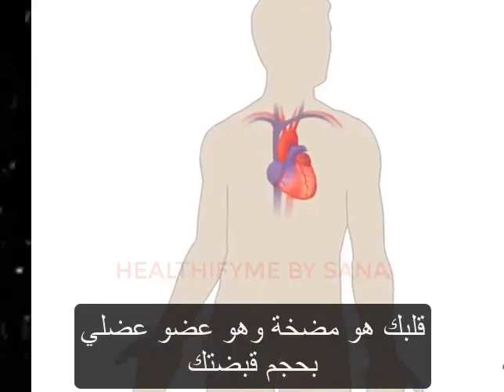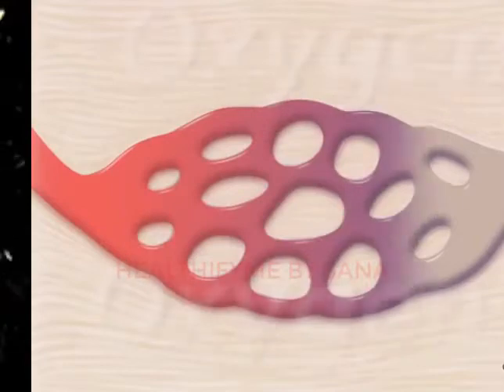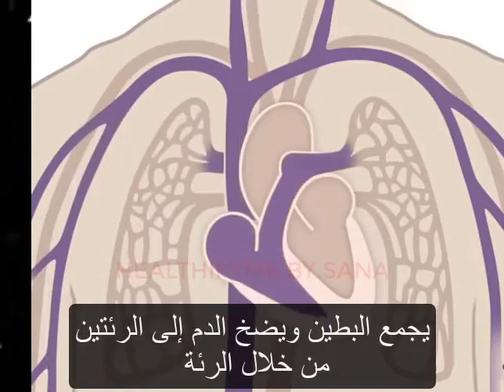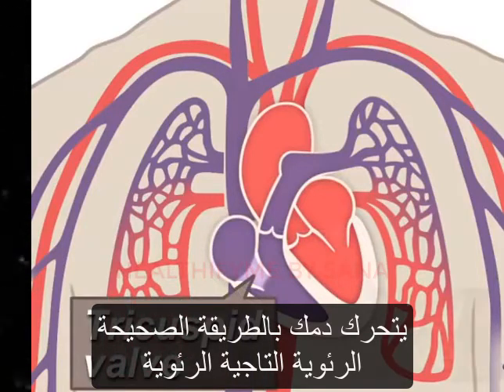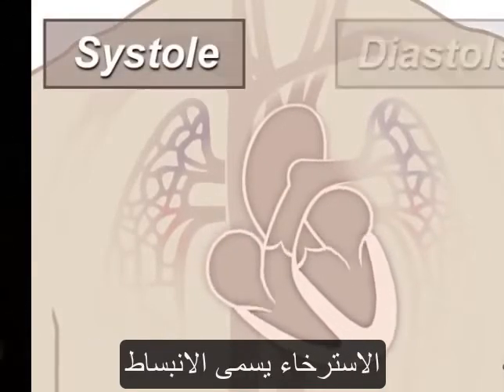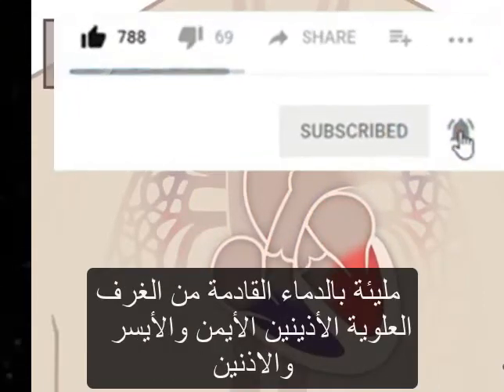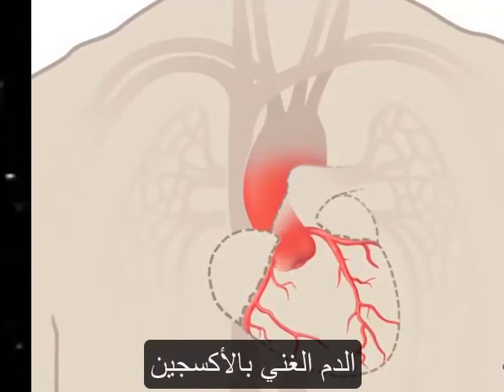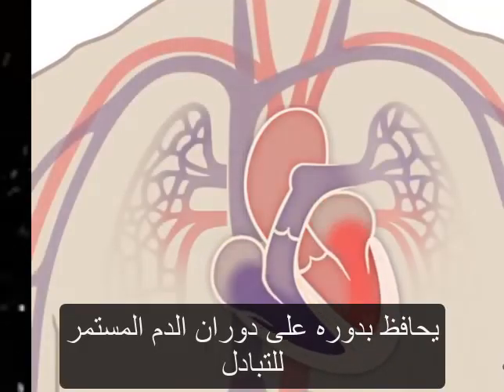heart function👍👍❤❤❤❤❤عمليه عمل القلب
Your heart is located between your lungs in the middle of your chest, behind and slightly to the left of your breastbone (sternum). A double-layered membrane called the pericardium surrounds your heart like a sac. The outer layer of the pericardium surrounds the roots of your heart's major blood vessels and is attached by ligaments to your spinal column, diaphragm, and other parts of your body